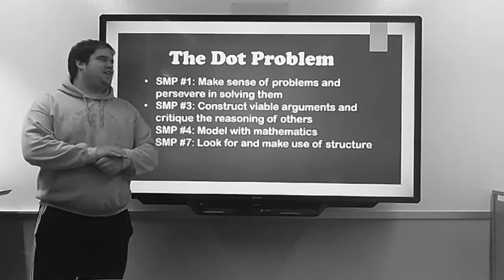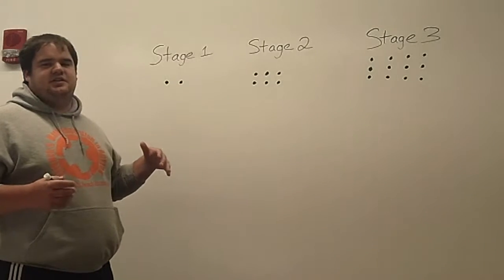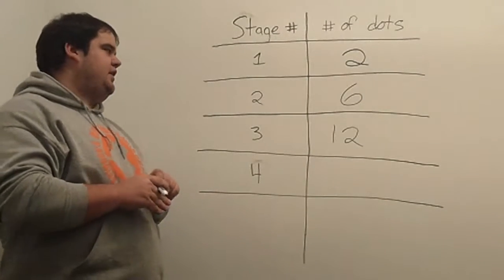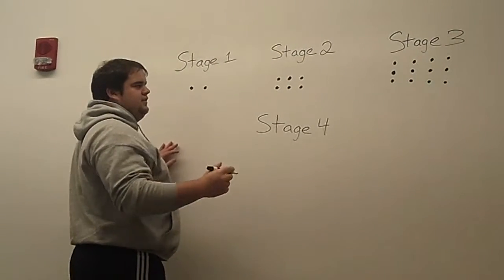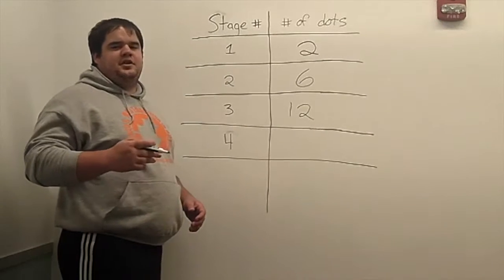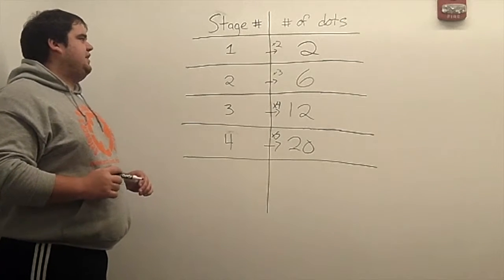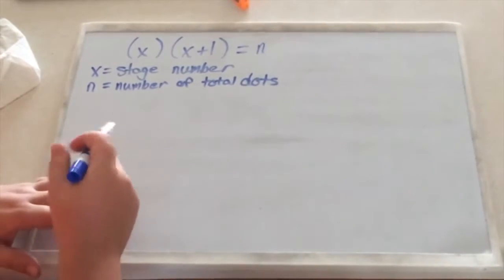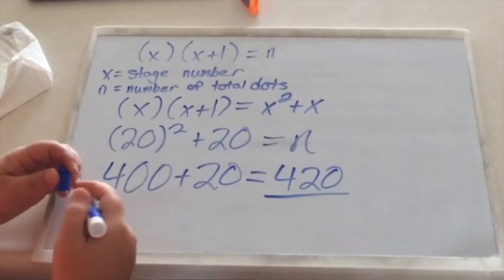EDTL 4670 Video Project - The Dot Project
This video is completed for Mark Steven's EDTL 4670 class.